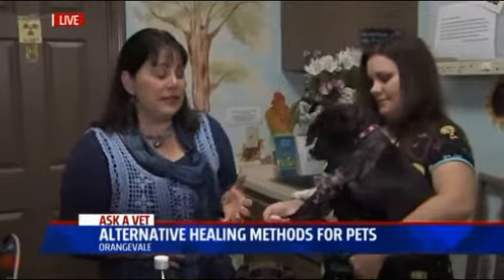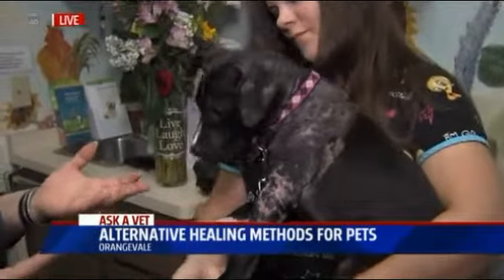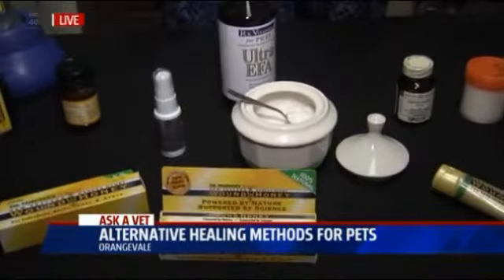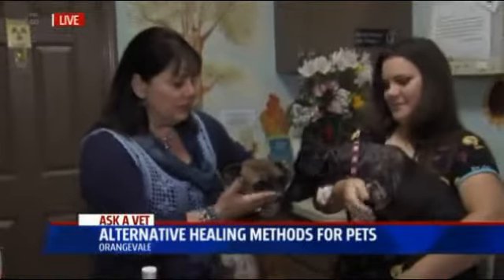Alternative Healing Methods - Ask a Vet with Dr. Jyl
alternative healing methods-05/27/15